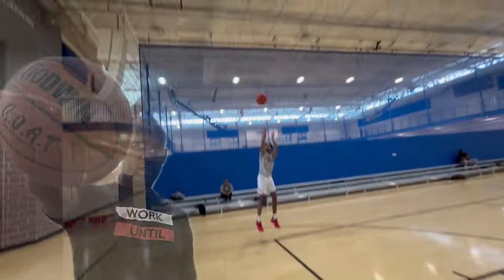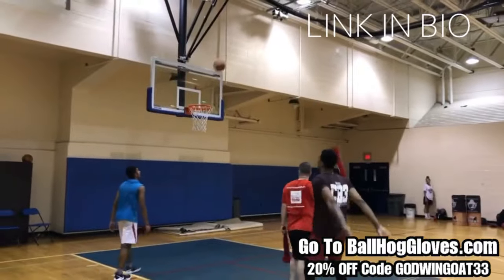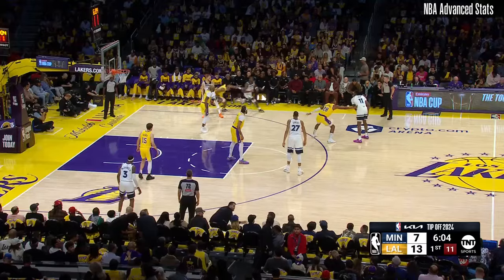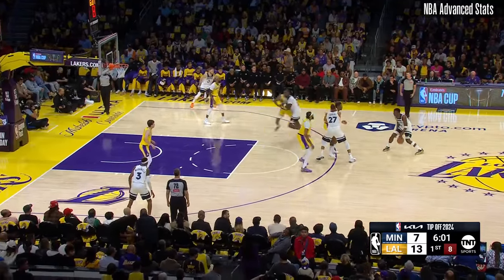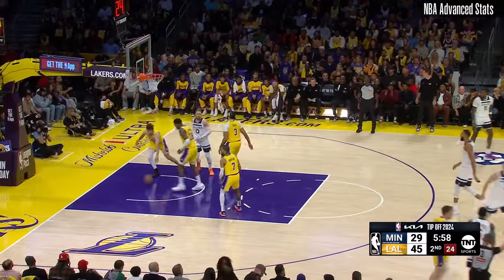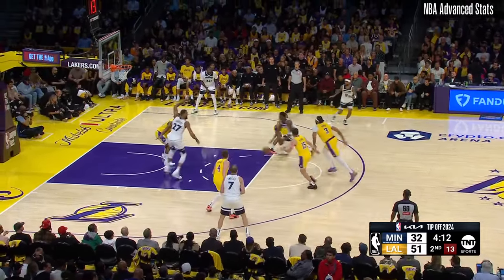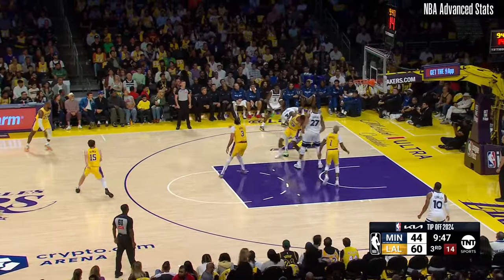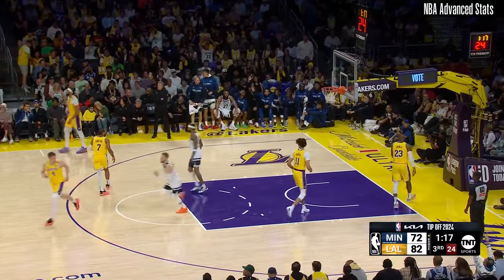Anthony Edwards 27 pts 5 threes 3 asts vs Lakers 24/25 season